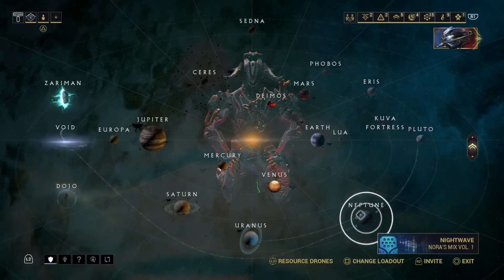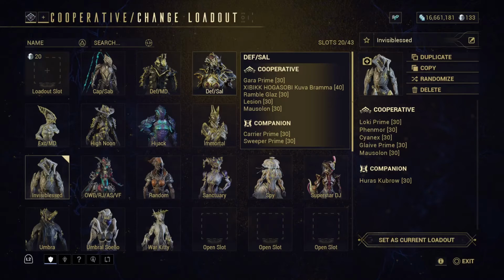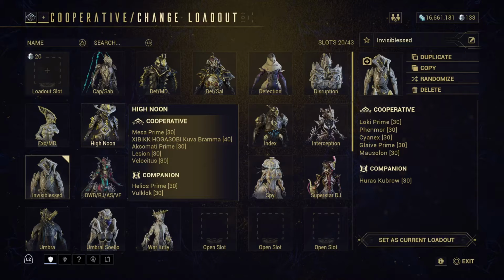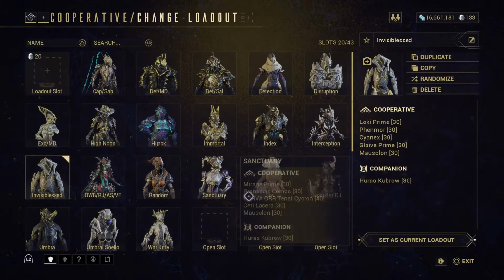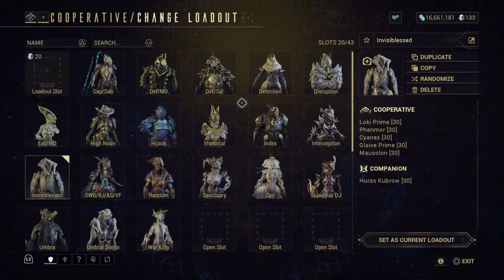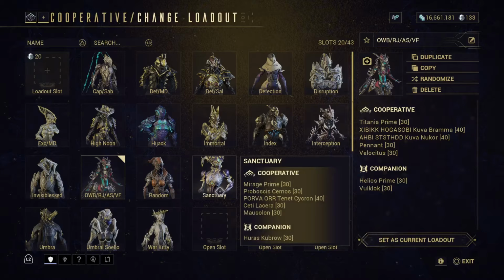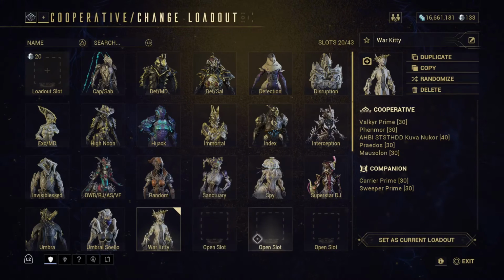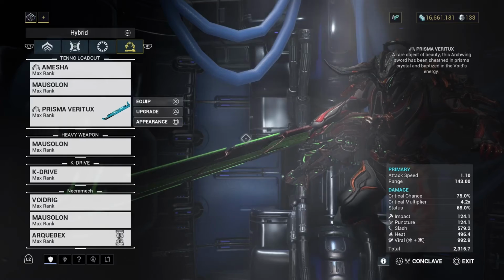What I used to complete Warframe Steel Path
Loosely going over what frames and weapons i used to complete Steel Path solo, not showing all the builds for frames and weapons as you could probably find better builds elsewhere